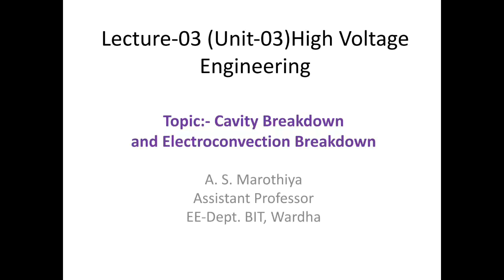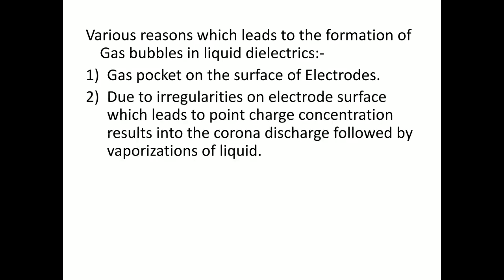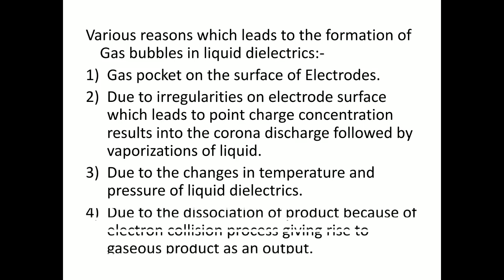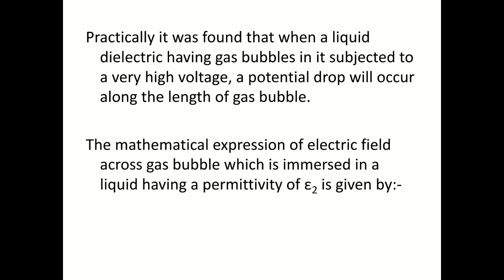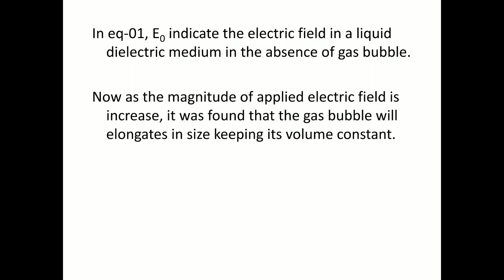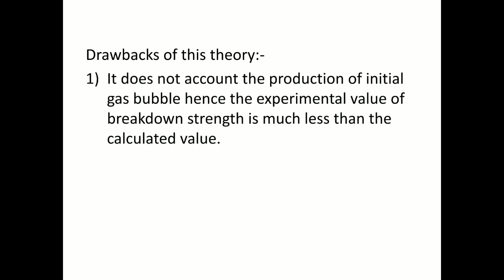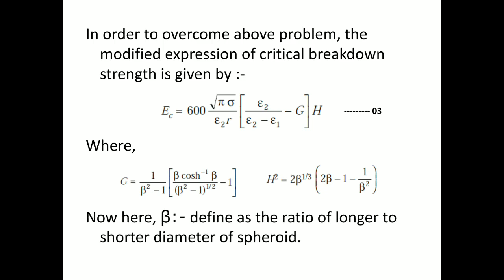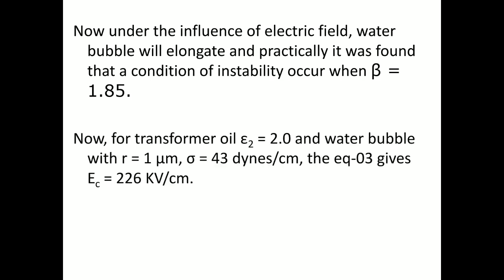Lecture-03(Unit-03) [High Voltage Engineering]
Concept of Cavity breakdown and Electroconvection Breakdown mechanism in case of Liquid Dielectric Medium.